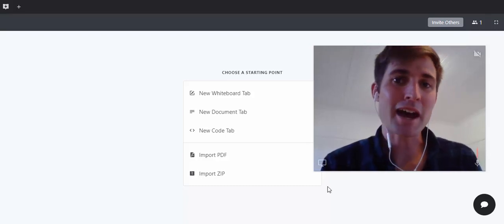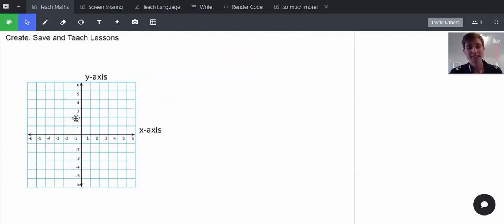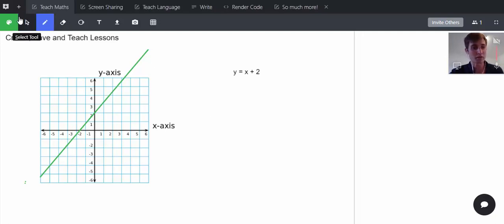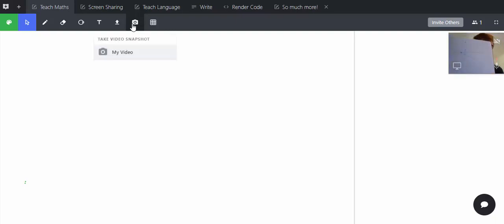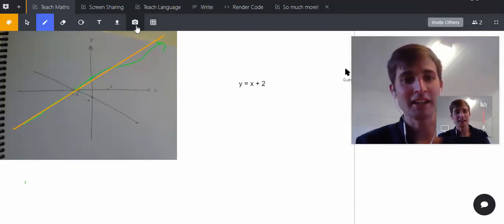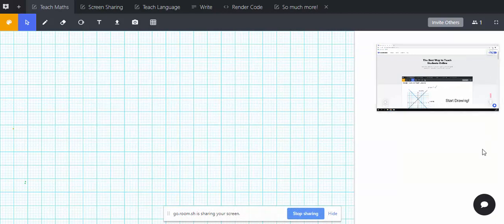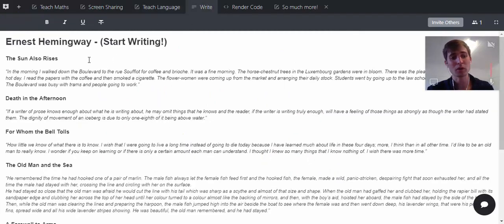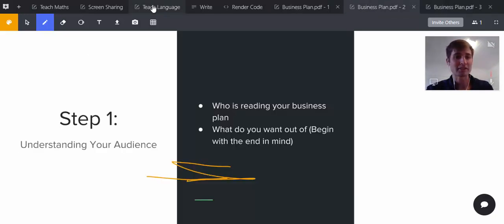How to tutor online with Lessonspace